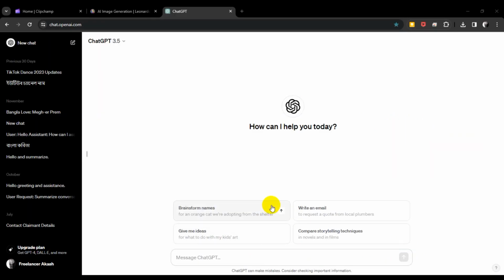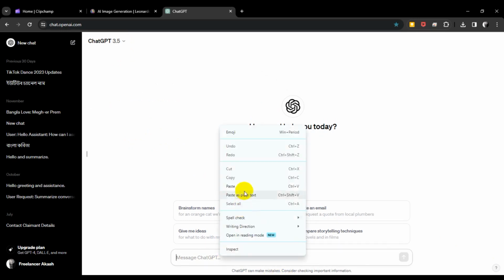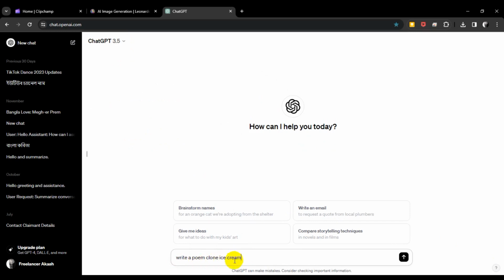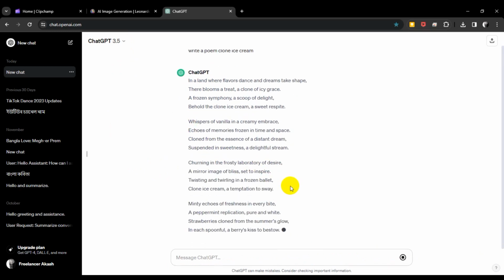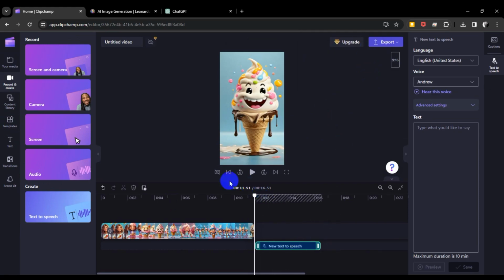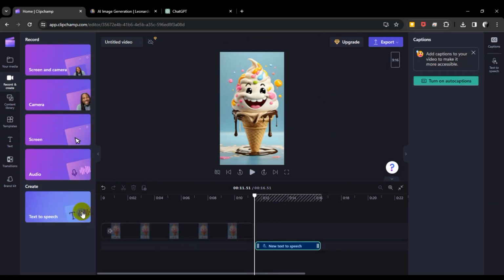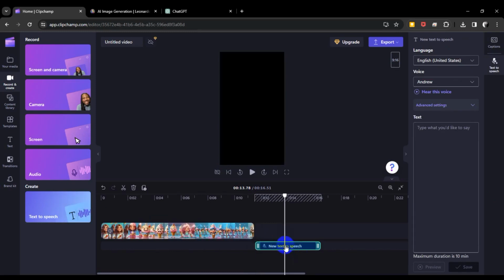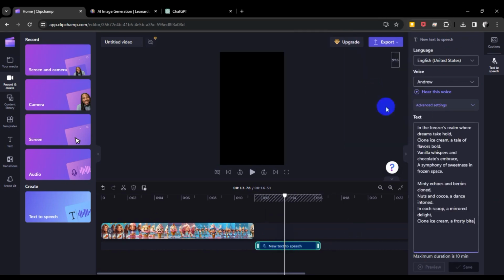Create Complete Video Using These 3 AI Tools - AI Video Generation